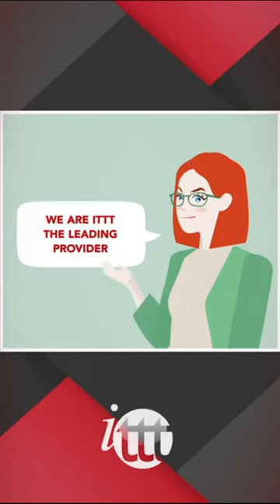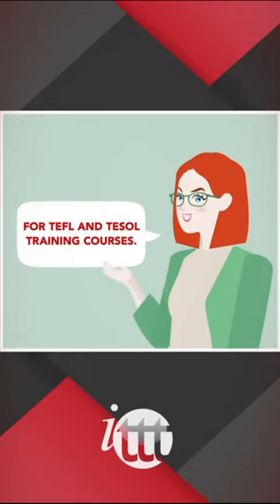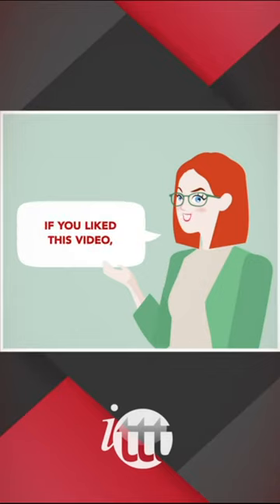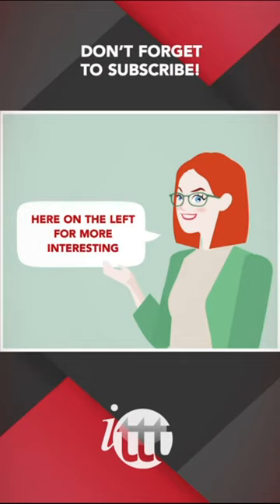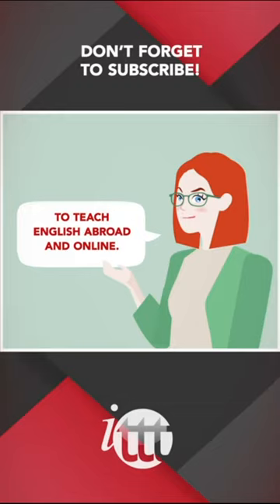Hobbies For When Teaching English Abroad: Get Romantic With Star Gazing